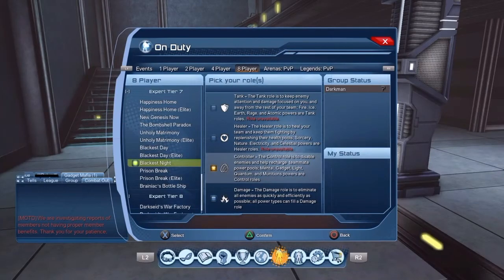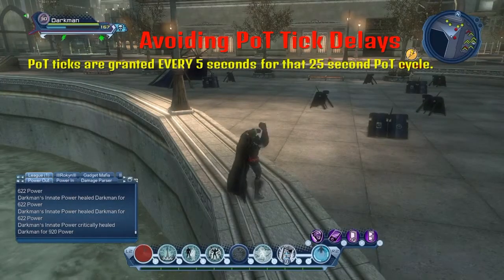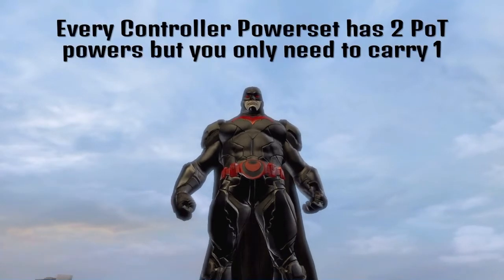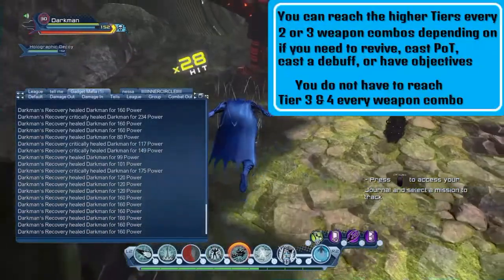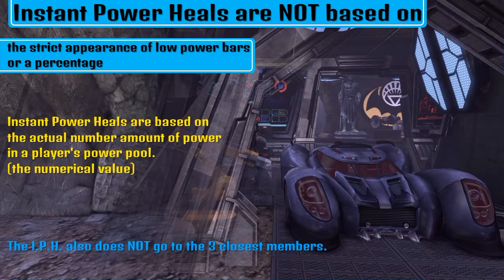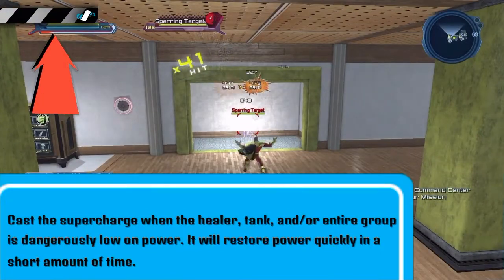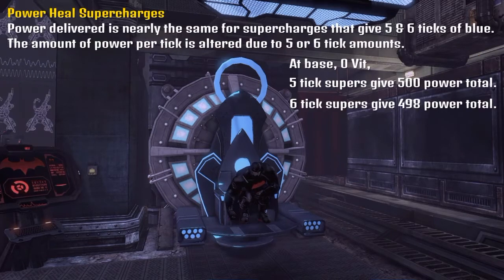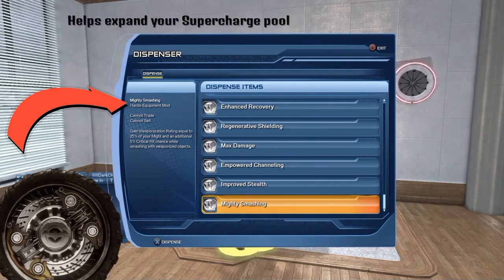OLD DCUO Controller Guide 101 - Part One - PoT/Regen/Power Heals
Part One of the 101 guide has information on Power Over Time, Weapon Regeneration, Instant Power Heals, and Power Supercharges. 3 Home Turf Mod recommendations are also mentioned. This is general information for new players to the game, and new players to the role.

Power Over Time at :51
Weapon Regen at 5:34
Instant Power Heals at 8:38
Power Supercharges at 11:03
Home Turf Mod Recommendations at 15:56

Replay and pause as needed! Any questions? Ask in the comments below or visit my guides on the DCUO forums. The links are below to my Gadgets Guide & the general Controlling Guide.

Info in the video is provided by my own testing along with input by DCUO players who are credited in my guides on the DCUO forums.

That will teach you how to become a beast Controller!